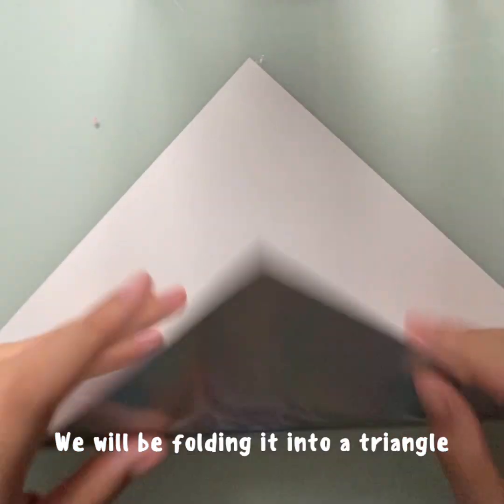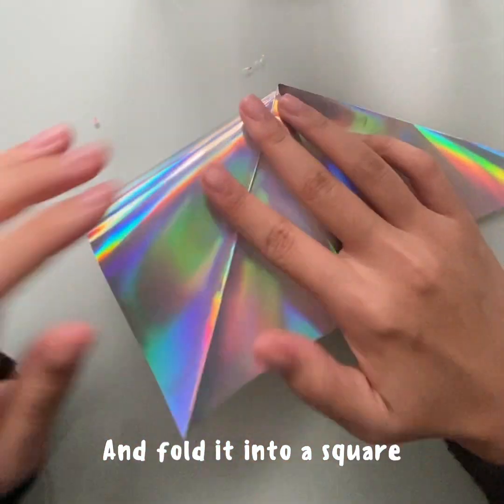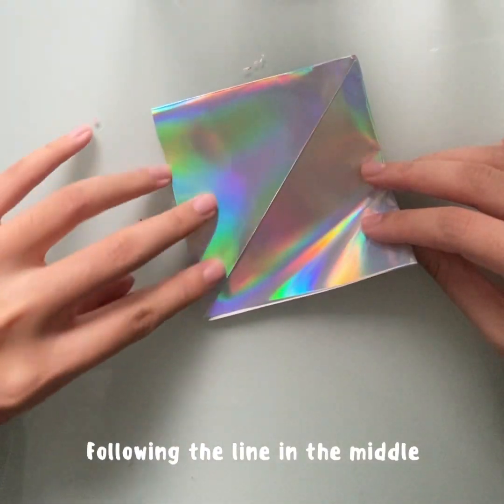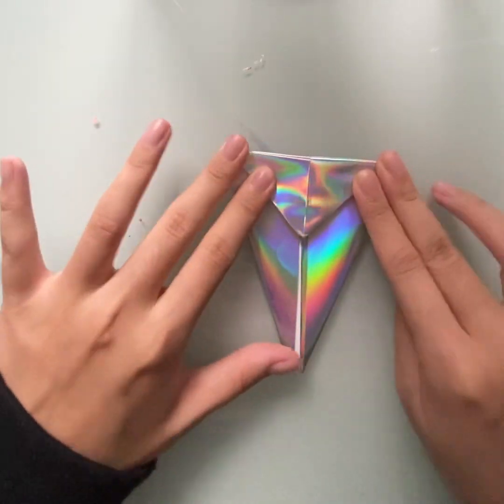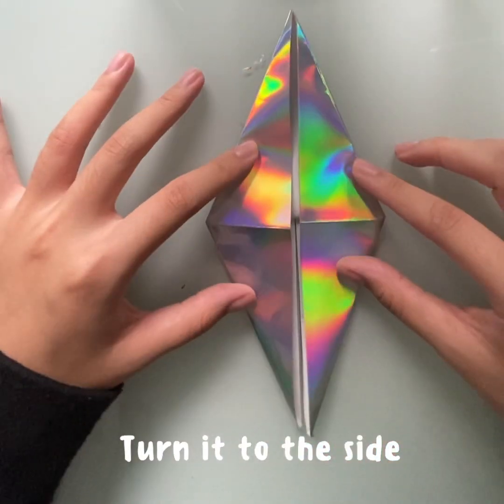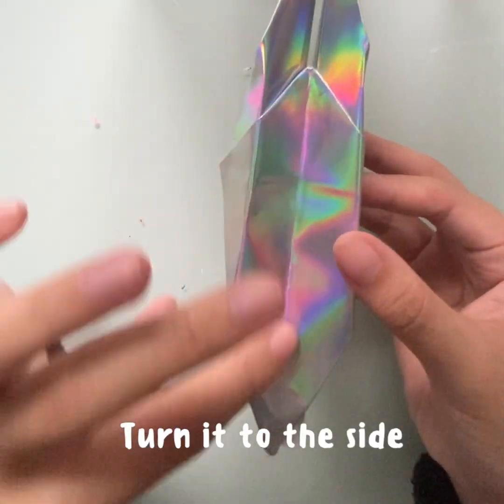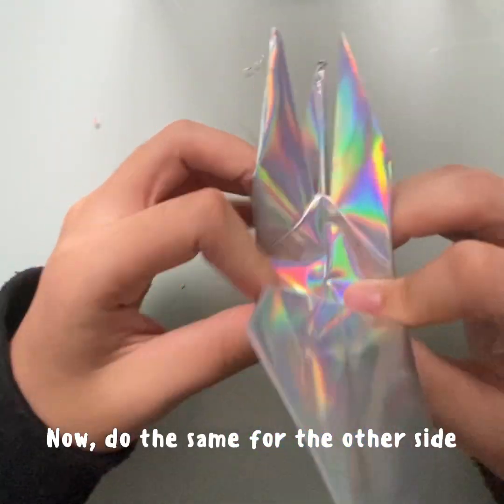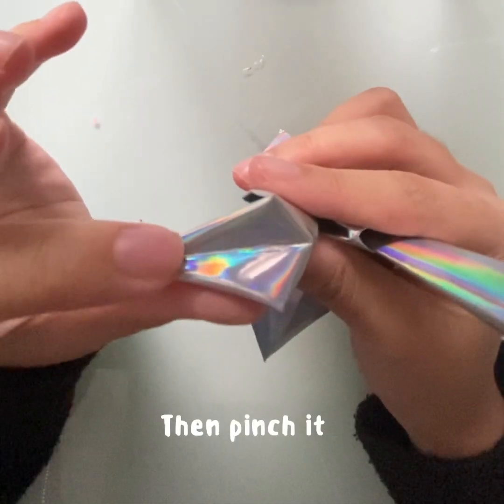MI Institute Day Collective Art- Paper Crane folding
Video done by Art Club